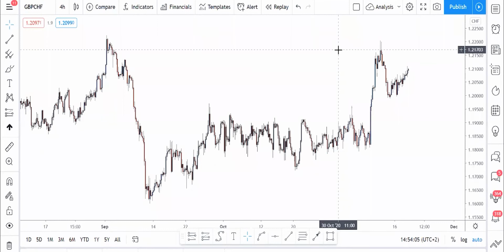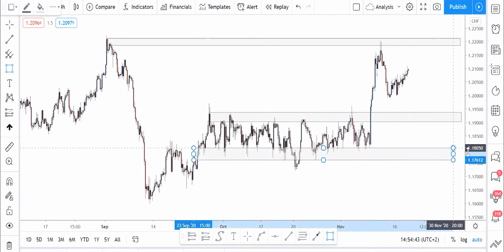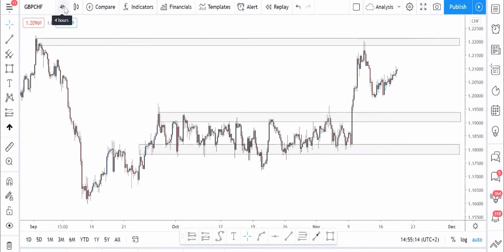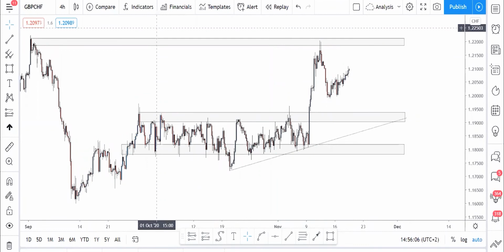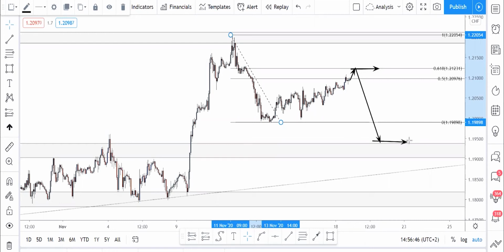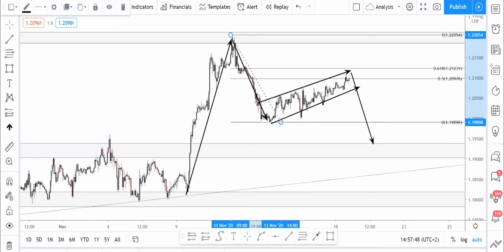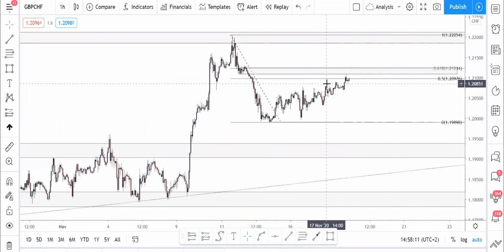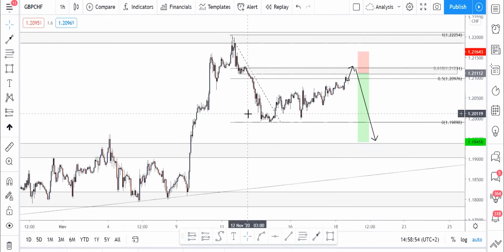Forex Technical Analysis - GBP/CHF | 18.11.2020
GBP/CHF review and forecast. Analyst: Bruce